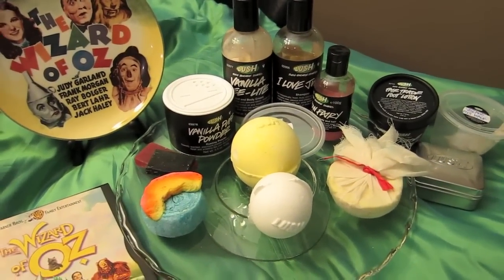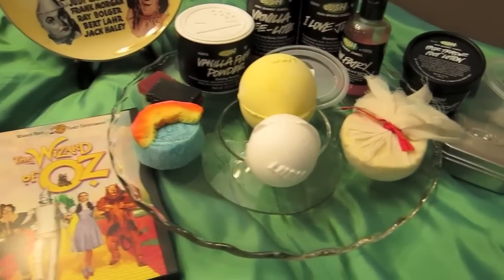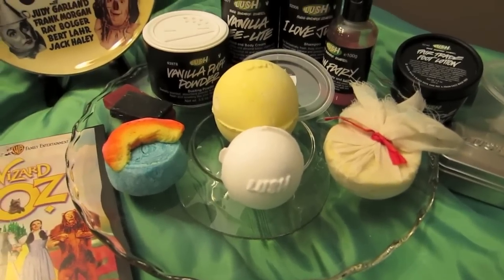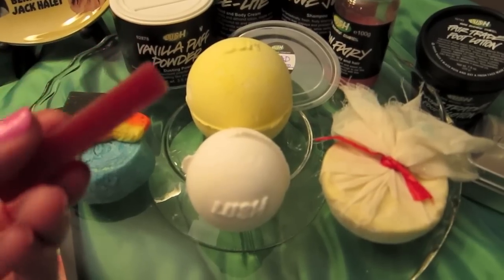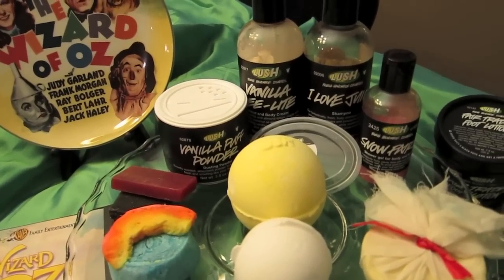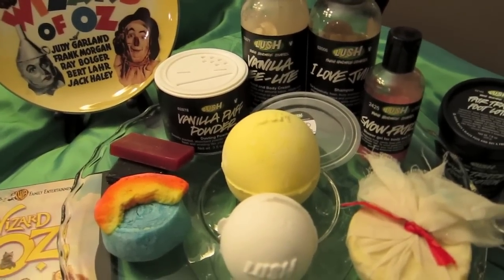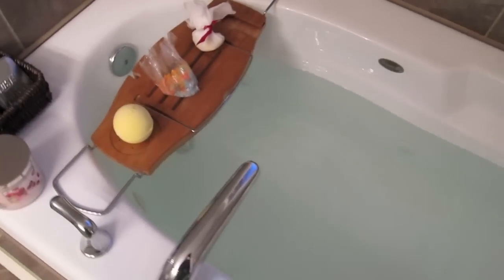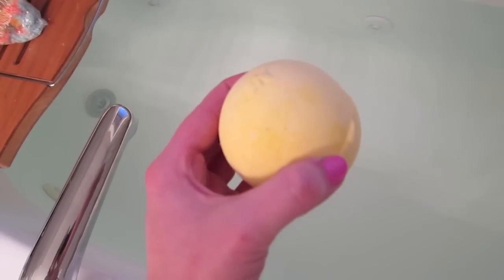"The Wizard of Oz" Inspired Lush Bath Cocktail & Foot Treatment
Products mentioned:
Fizzbanger bath bomb
So White bath bomb
Dororthy bubble bar
Ceridwen's Cauldron bath melt
Demon in the Dark soap
The Godmother soap
Snow Fairy shower gel
I Love Juicy shampoo
Retread conditioner
Vanilla DeeLite hand & body lotion
Vanilla Puff Powder
Volcano foot mask
Stepping stone foot scrub
Fair Trade Foot Lotion
Cranberry Pear Bellini B&BW candle

Movie mentioned:
The Wizard of Oz (1939)